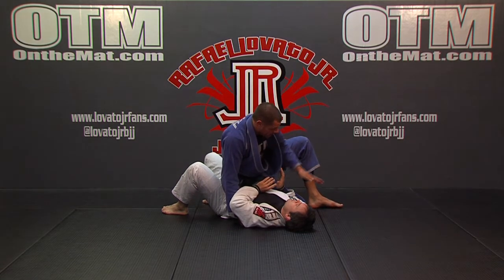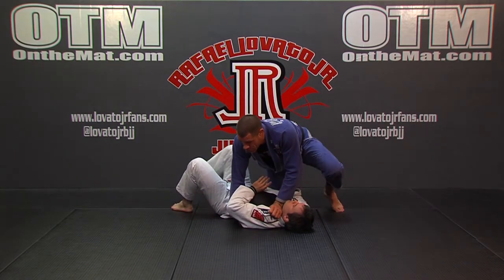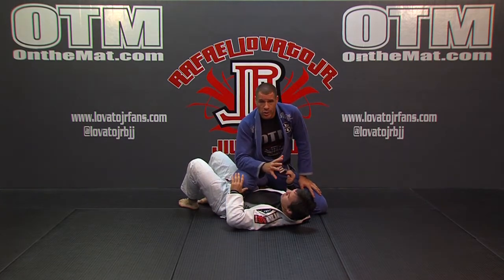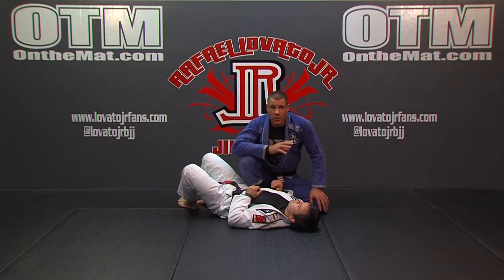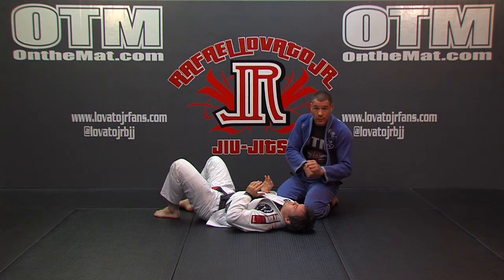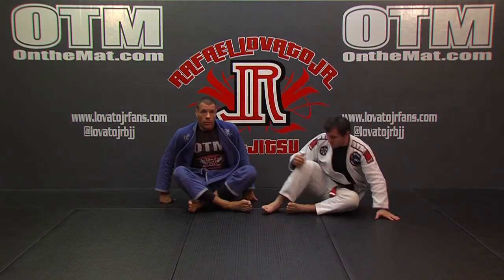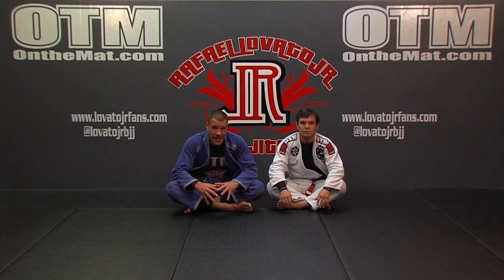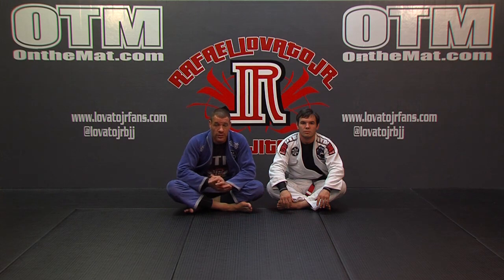Lapel Pin Short Choke with Rafael Lovato Jr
Simple and effective, this way to attack the neck is a great option to help you stay offensive and set up the finish from the Knee on Belly position.